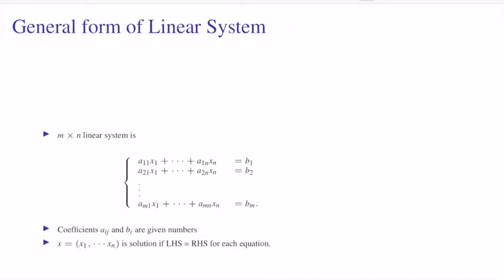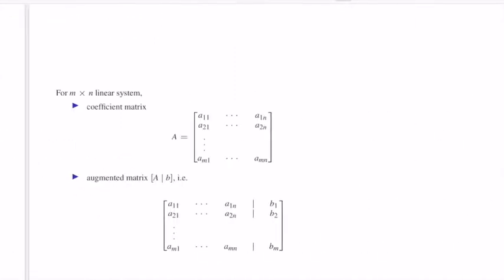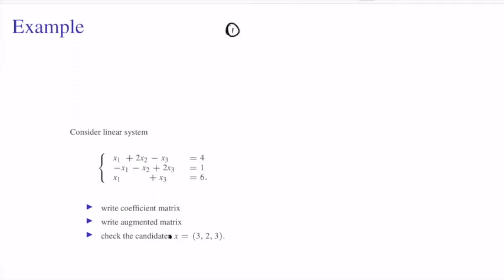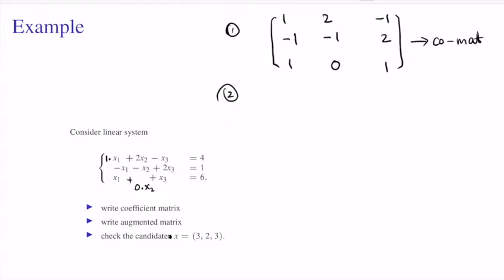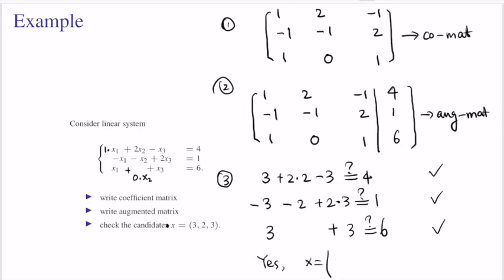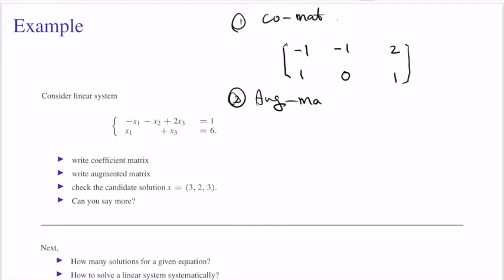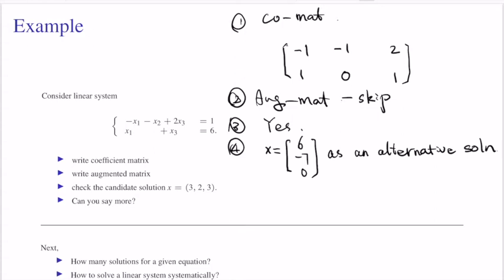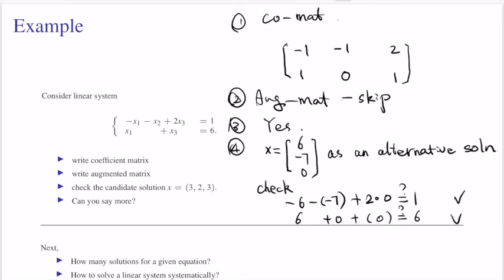02 - linear system